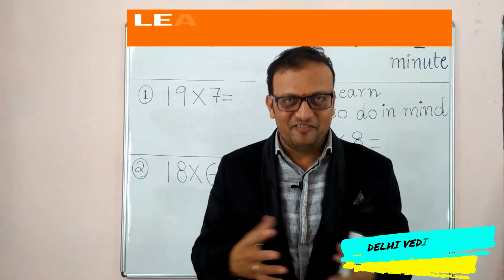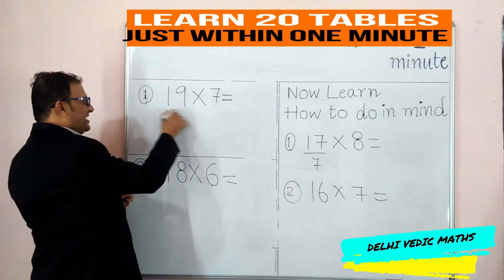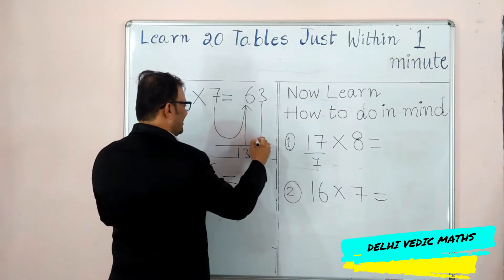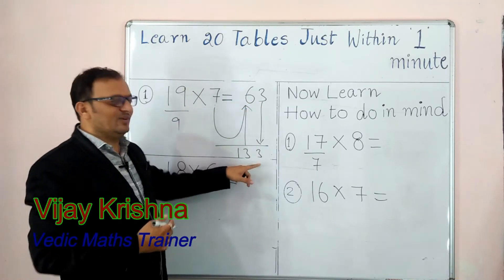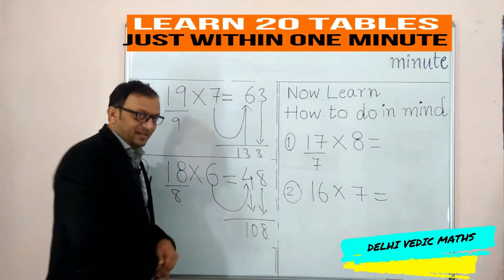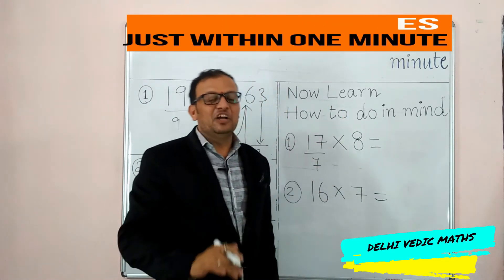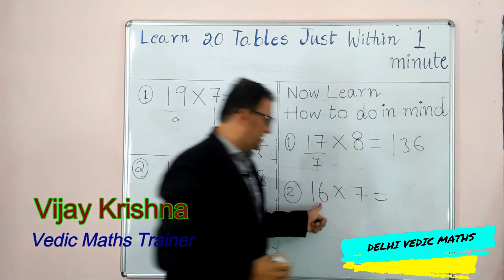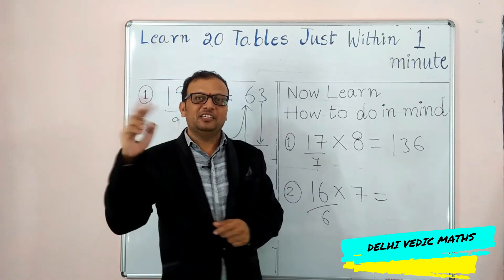20 TABLES|How to learn tables easily in Telugu|Speed Tables|Vedic Maths By Vijay Krishna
You can learn 20 tables just within one minute by using this excellent technique, you never forget tables and we can remember them forever and ever.
DELHI VEDIC MATHEMATICS:
The Institute Of DELHI VEDIC MATHS
SPEED MATHS TRAINING CENTRE.
The Training Institute for the World's no.1 Maths Shortcut Techniques  &
World's Fastest Maths Tricks.
Must learn every Student, every Aspirant & every Maths Teacher to take their life to a Great Position and to take our Country to the no.1 position in the World.
 We are Conducting online Speed Maths Training for students and Teachers.
It is very useful for every student to do fast calculations in  Maths  Physics and Chemistry.
This training helps every student to do fast calculations in any competitive exam, and to solve all questions in time with accuracy and it is very useful to get a good rank in any exam. This training develops speed and accuracy.